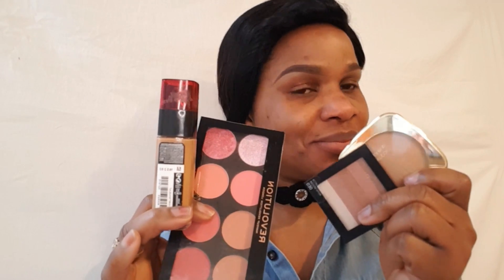4 BASIC AFFORDABLE PRODUCTS FOR EVERYDAY MAKEUP TUTORIAL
In today's video I will be using just 4 affordable products for a quick and easy basic everyday makeup look in a very short time! Flawless!

PRODUCTS USED
Fix & perfect primer Rimmel London
Loreal infailliable foundation 330
Milani minerals compact makeup powder
Revolution blush palette "Sugar & spice"
Revlon bronze glow 030

OPTIONAL
Tiggy lashes
Velvet lip cream
Volume colourist (Rimmel London)
BH liquid eyeliner

Blessed are the meek: for they shall inherit the earth. Matthew 5:5